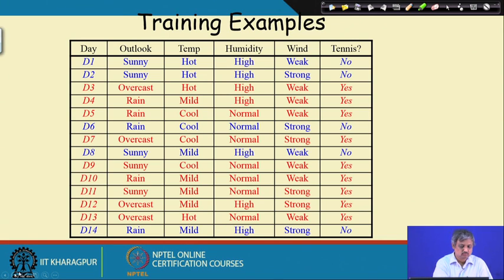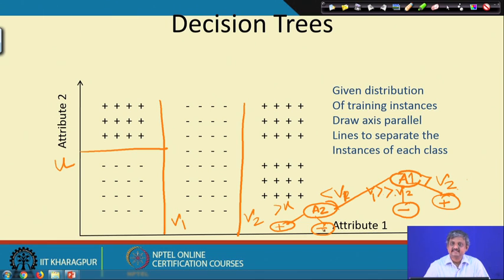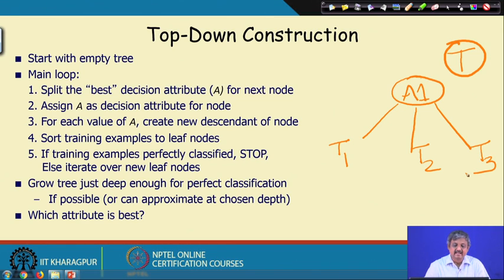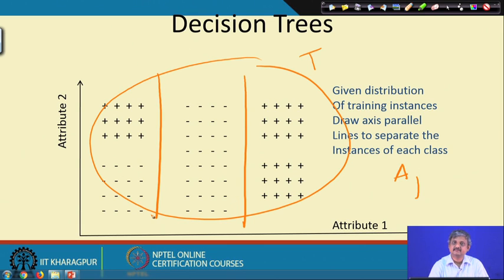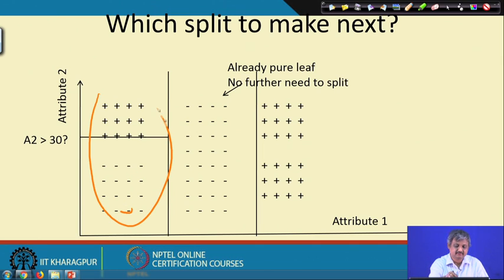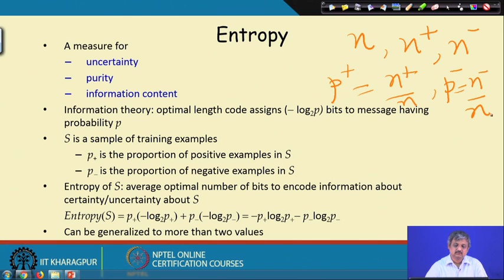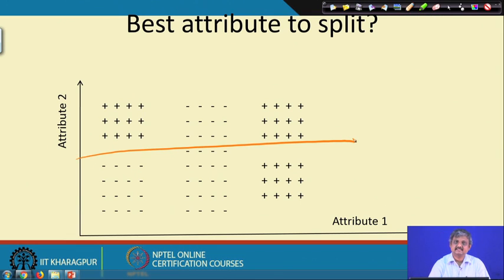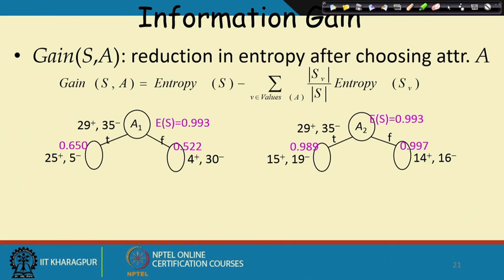Lecture 10 : Decision Tree III